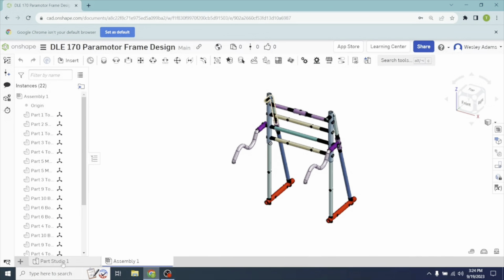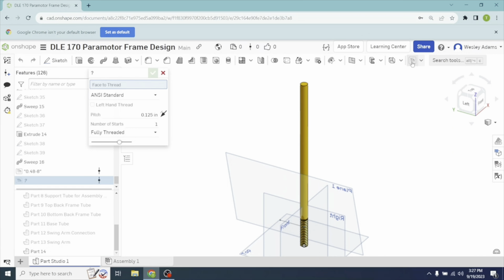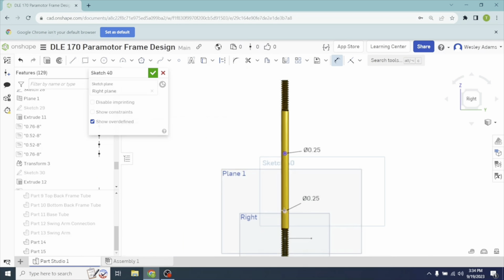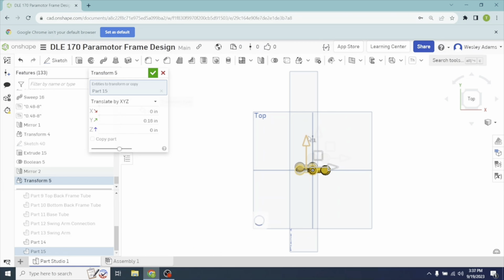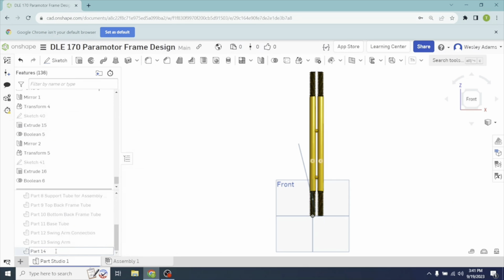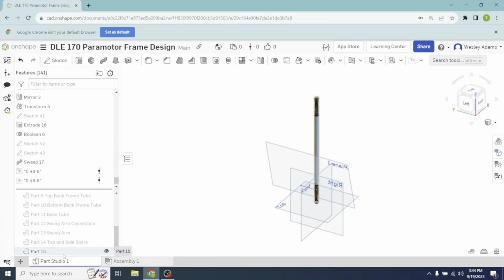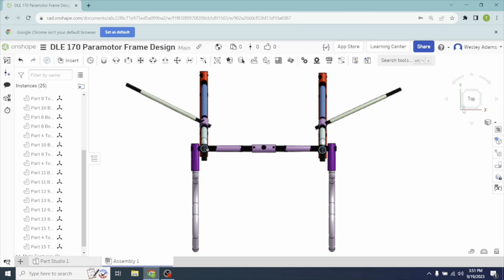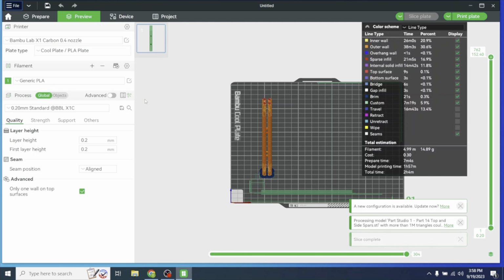Lesson 11: Creating, Printing, and Assembling the Top and Side Spars